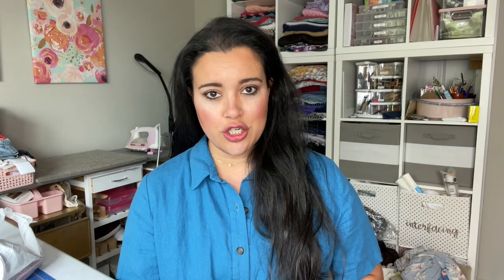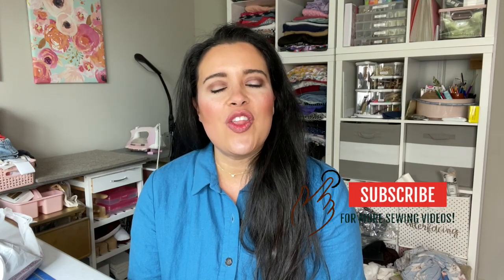6 Reasons You Should Be Using A Large Format Printer For Your Sewing Patterns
I know some of you actually like taping together your sewing patterns, but there are a lot of other really great reasons to use a Large Format Printer to printer your Sewing Patterns!

My go-to printer is Sublime Grafx. They print on tissue paper and have so many perks included with the price of your print! and don't forget to use my coupon code: ITHSUBLIME25 for 25% off your entire order!

Wearing:
Fabric is a Rayon Linen Blend from Style Maker Fabrics